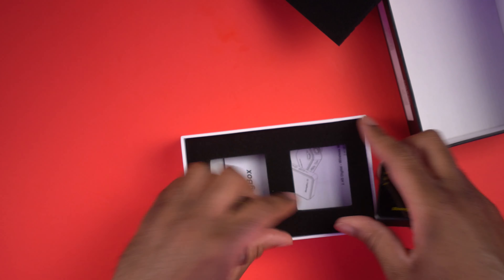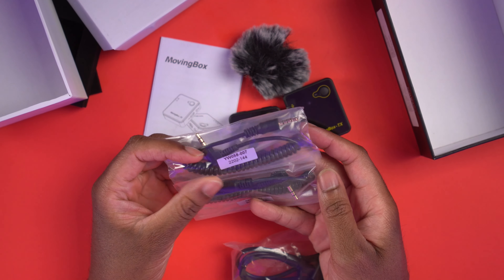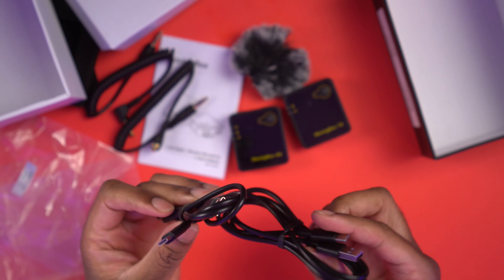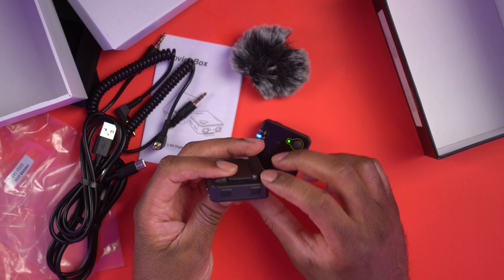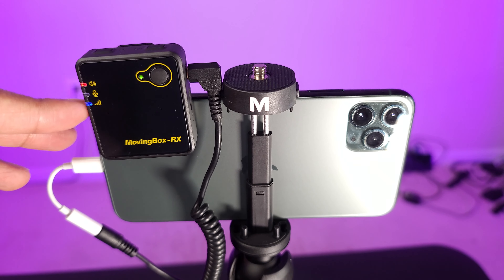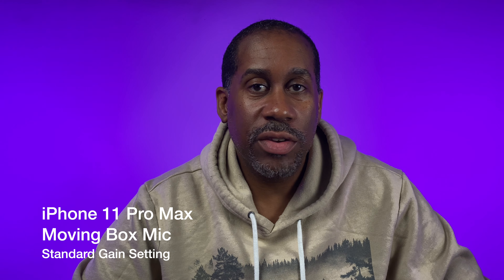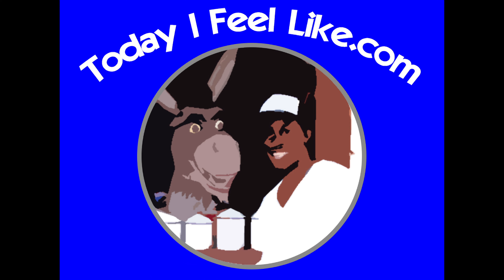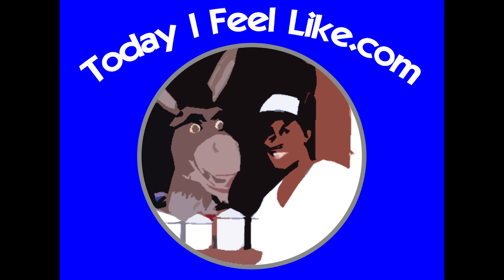Good Range And An Ultra Sensitive Microphone Moving Box Wireless Mic TodayIFeelLike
Good Range And An Ultra Sensitive Microphone Moving Box Wireless Mic